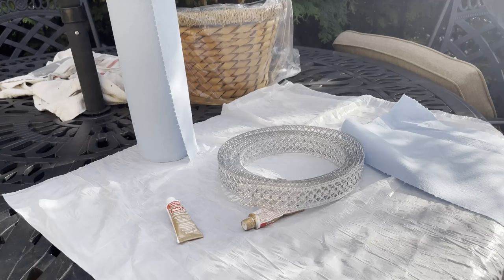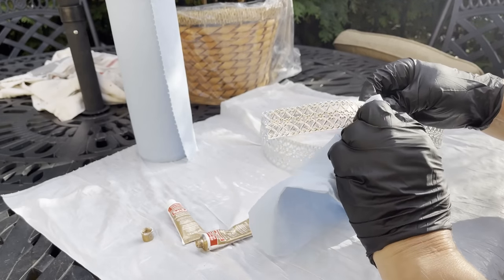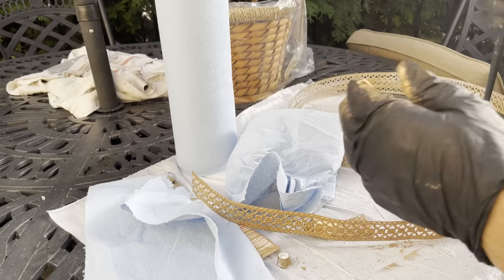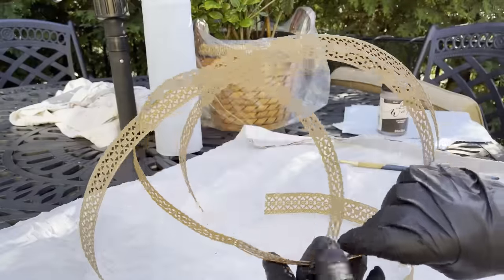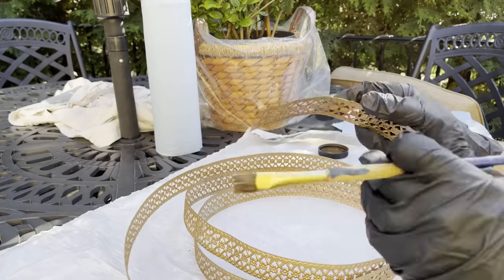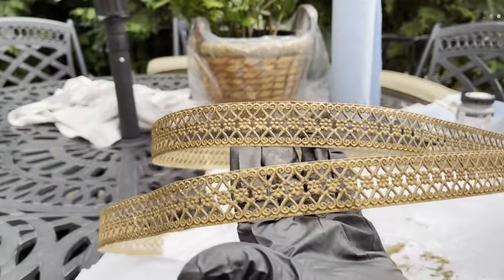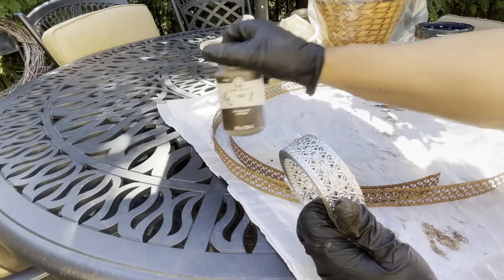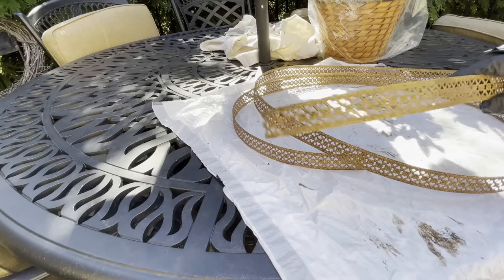ELEVATING METAL RIBBON IN 3 EASY STEPS ~ EVEN A BEGINNER CAN ACHIEVE THIS LOOK!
Hello Everyone,

I hope you all are enjoying feels of Fall.

Much Love,
Beverly💖😘

Vintage Journal

Brass Compass

Terra Cotta Pattern Vase Small - 5" L x 5" W x 7" H

Terra Cotta Pattern Vase Large - 6" L x 6" W x 8" H

English Country Moss Pots

Boxwood Stems

Twisted Gold Lamp Cord

Hanging Pendant Lamp

Fixed Pendant Lamp

Robin King Designs
Tissue Boxes / Pillows

Court of 2 Sisters
Rabbit Picture

Ruggable

Mini Black Pendulum Clock

Arched Lantern

Gold Panel Mirror

Cottage House Basket